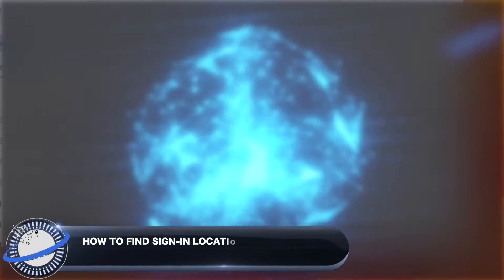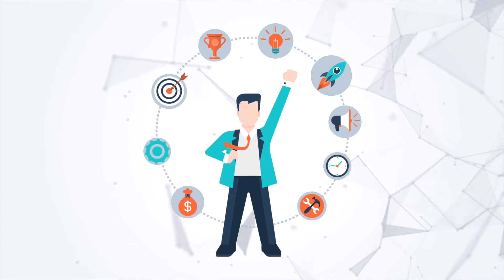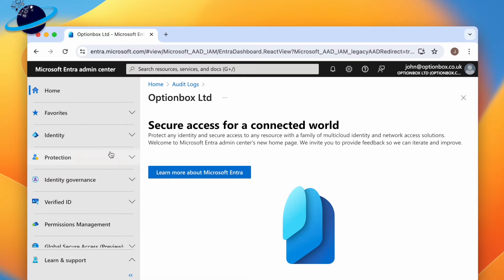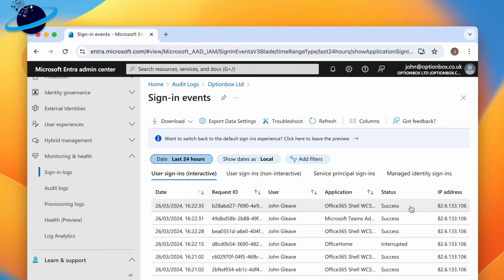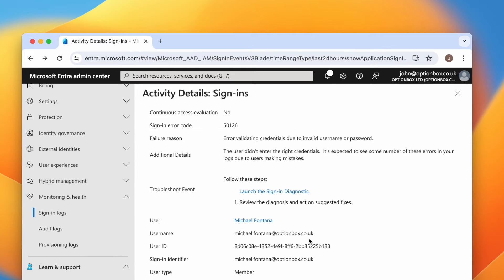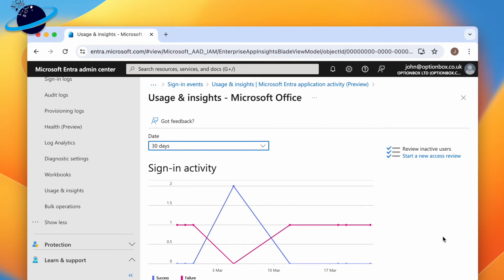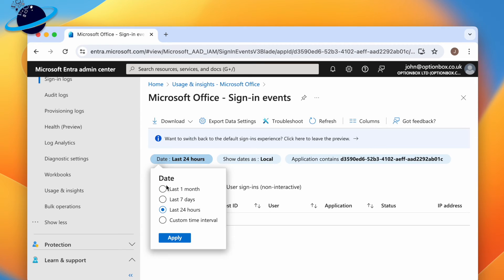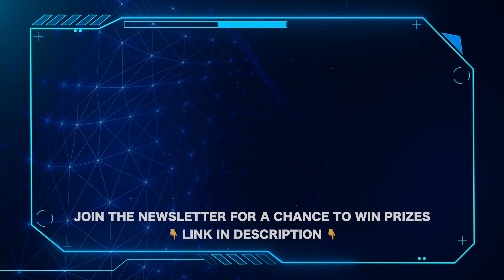How to Find the Sign-in Location of Users in Microsoft 365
In this video, we'll show you how admins can find the sign-in location of users in Microsoft 365 using Microsoft Entra (formerly Azure AD). We'll also discuss how to diagnose failed sign-in attempts.